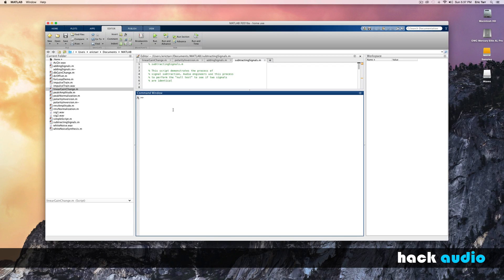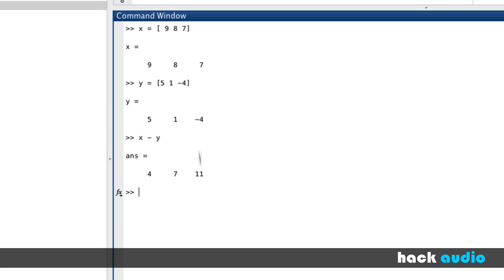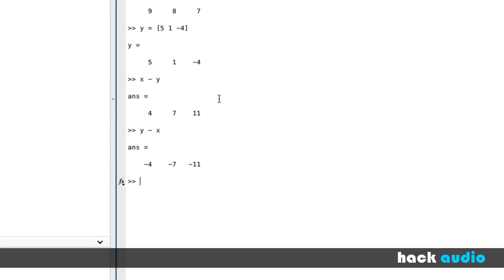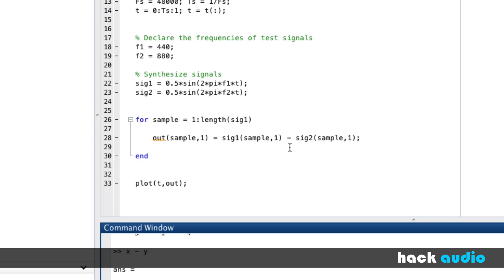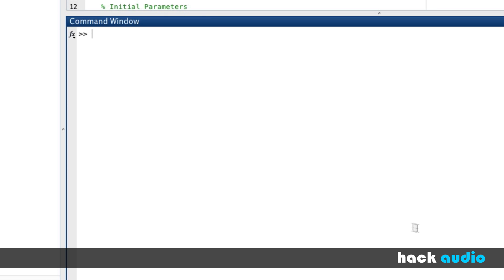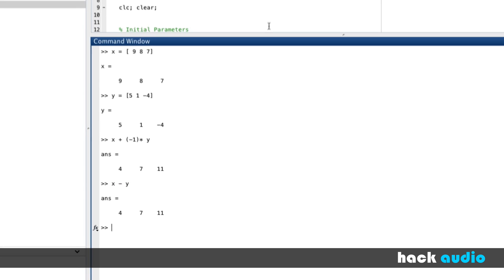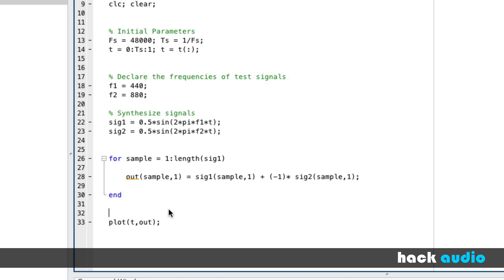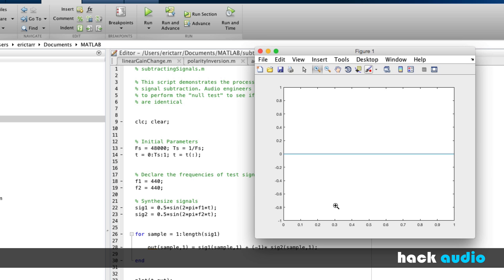Hack Audio: Subtracting Signals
One method signals can be combined is by subtracting the amplitude of one signal from another signal. When working with signals (or arrays in Matlab) this is accomplished using element-wise subtraction. Audio engineers use this operation to perform a "null test". This test is used to determine if two signals are identical to each other. If the signals "null," then by subtracting one from the other the result is a signal with an amplitude of zero. for more information.